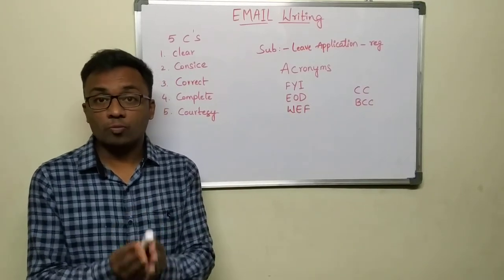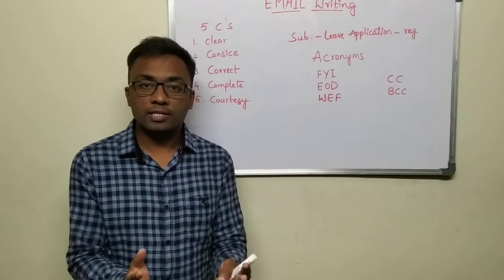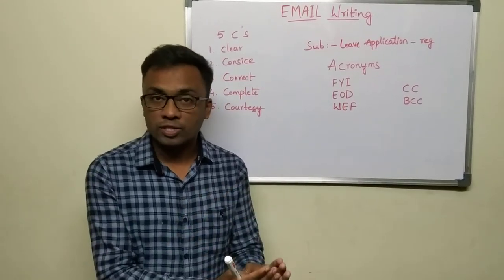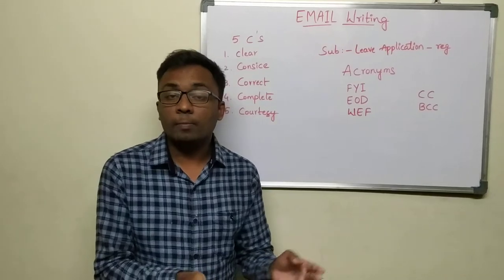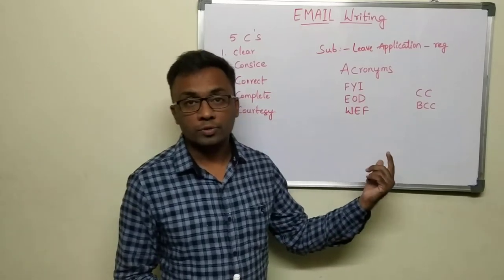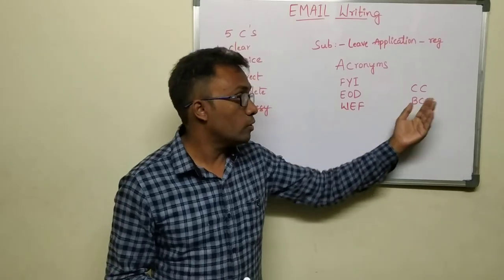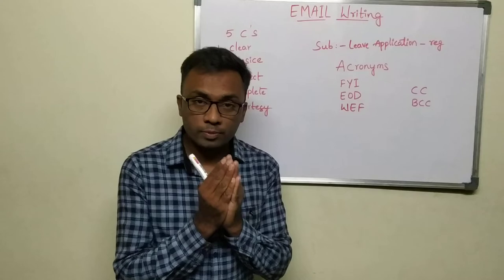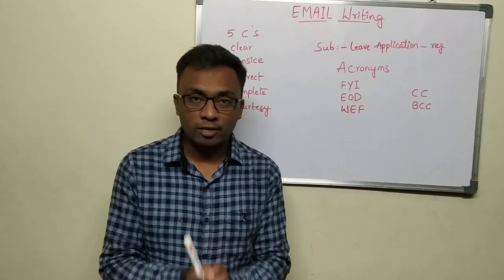Email Writing-Best tIps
This video highlights some of the important tips to write proper emails and to make communication easy!